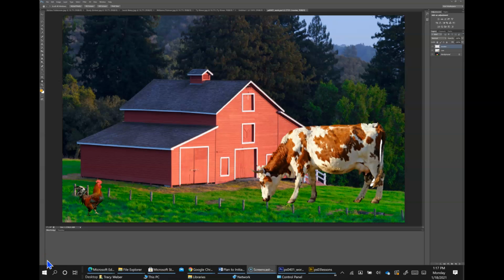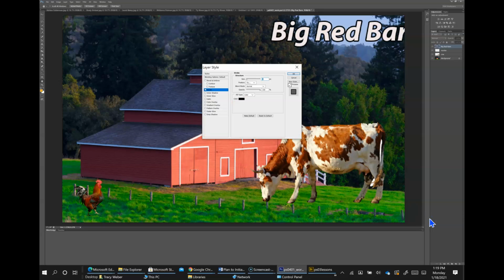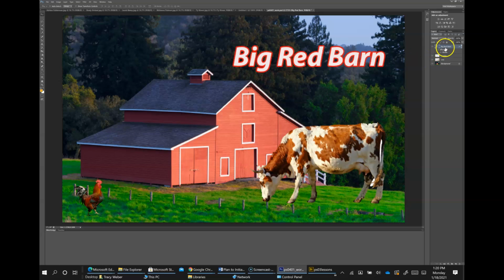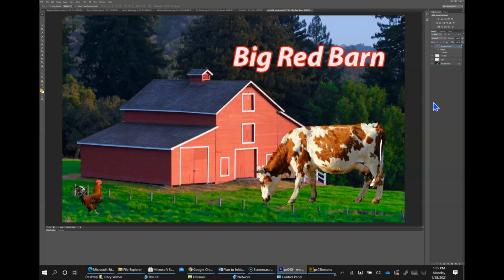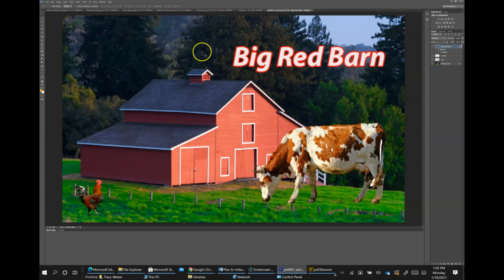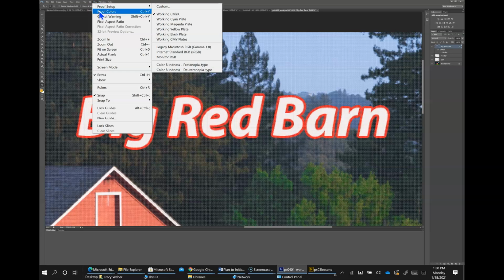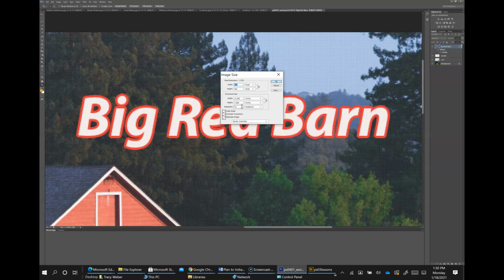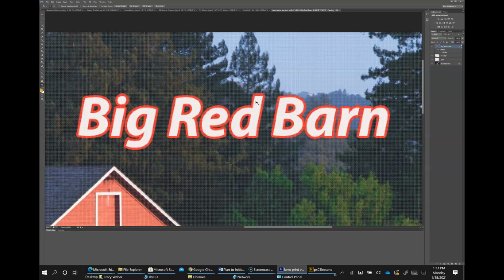Multimedia Marketing Lesson 3 pages 102 to 108